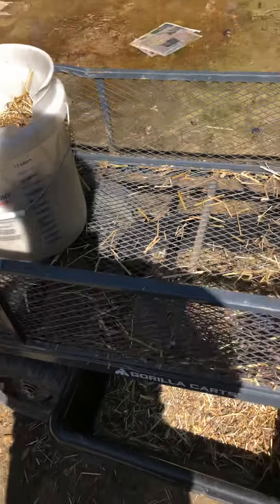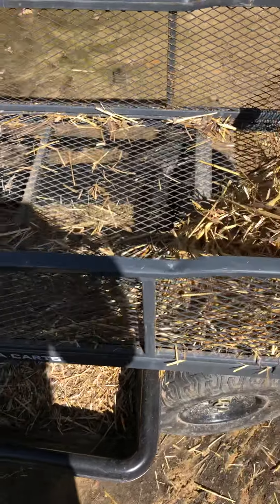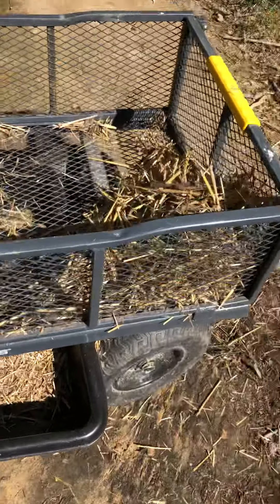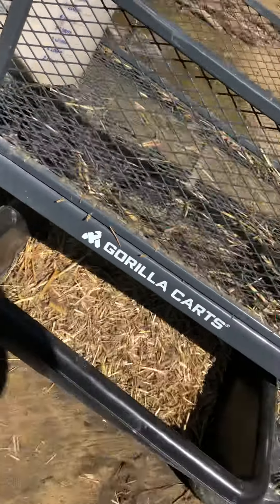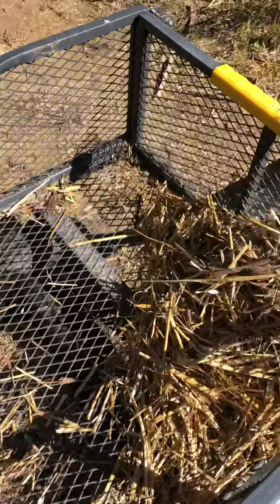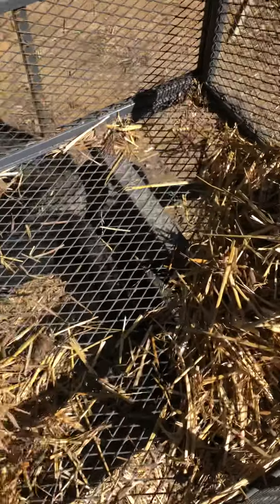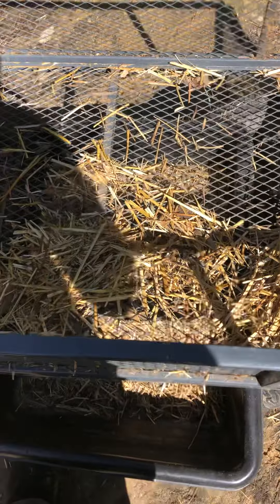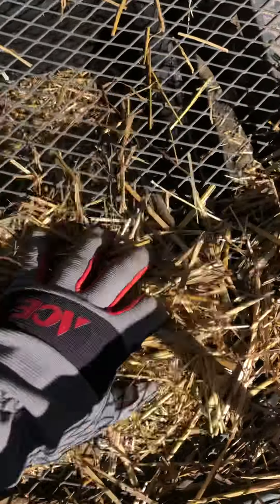Reuse old animal bedding and Save money on farming rabbit bedding straw and hay for homestead